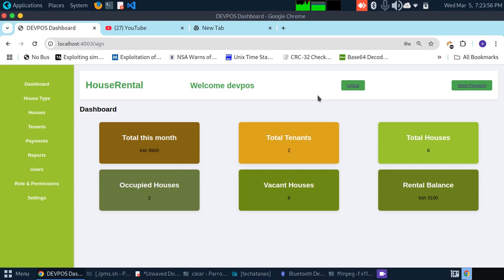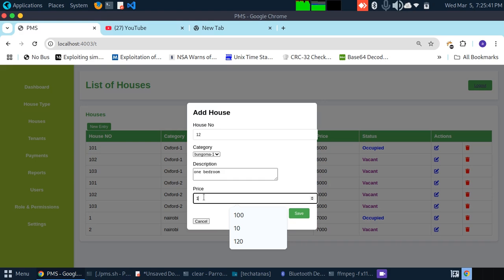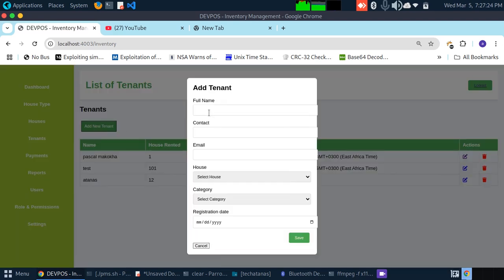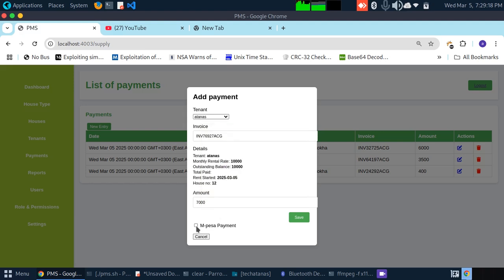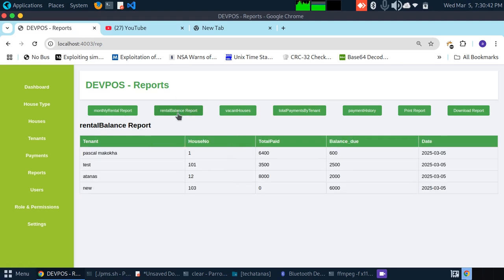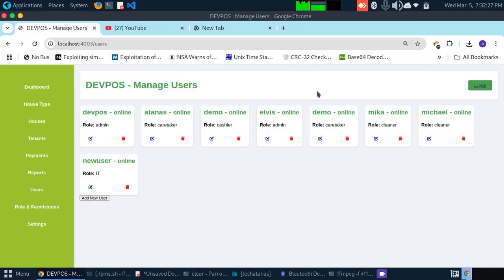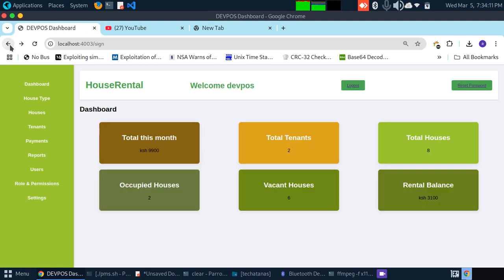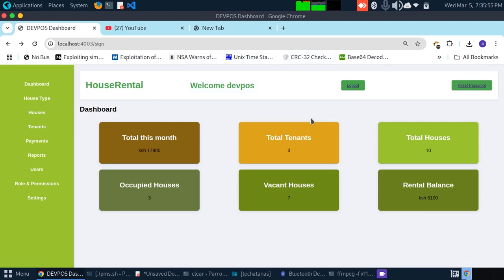pmsc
-PMS to help you manage rentals, get detailed report, generate receipt